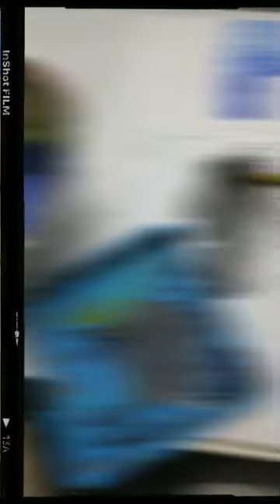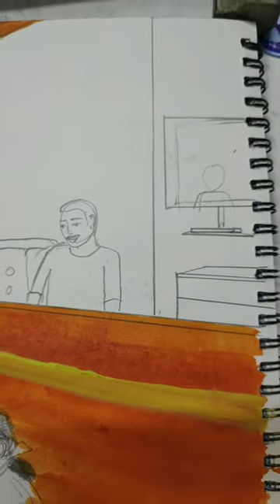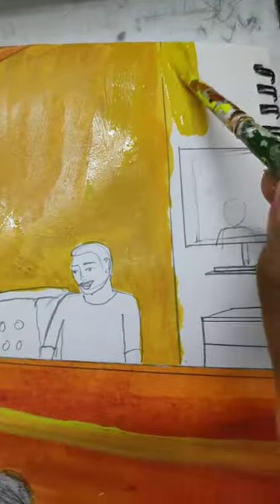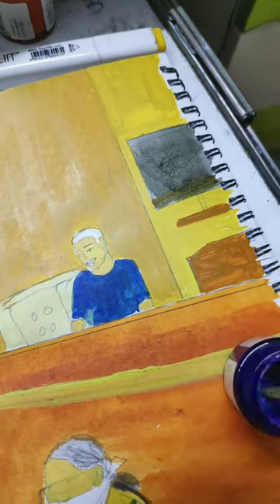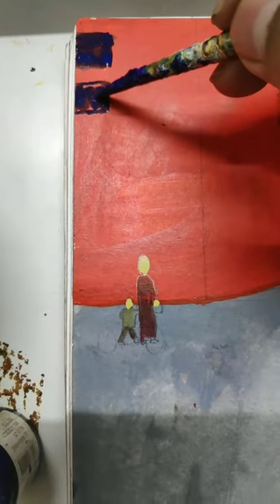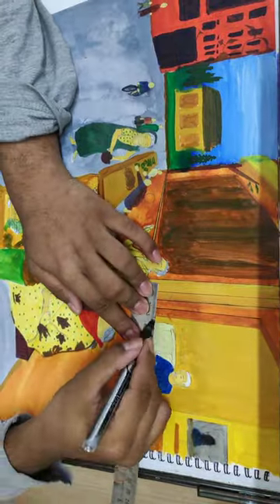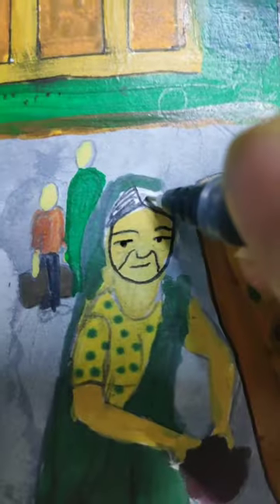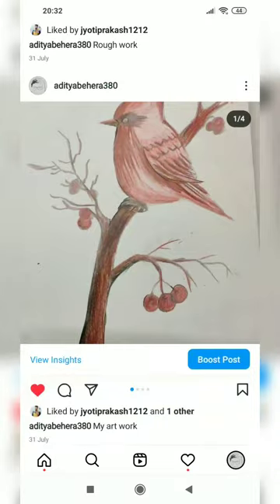Methods of painting a market area//SaiAdiArts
Created by SaiAdiArts

Hello everyone I'm Aditya, I upload art tutorials and upload videos to inspire other art artist to improve their artworks.

You can watch these tutorials in my channel-
1) Carbon drawings
2) Acrylic colors
3) water colors
4) pencil sketch
5)Oil pastels